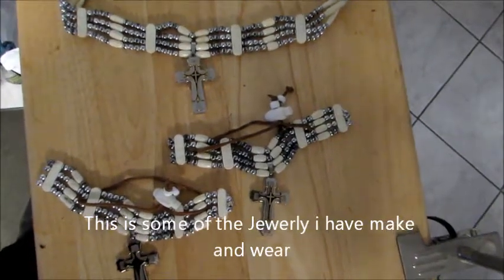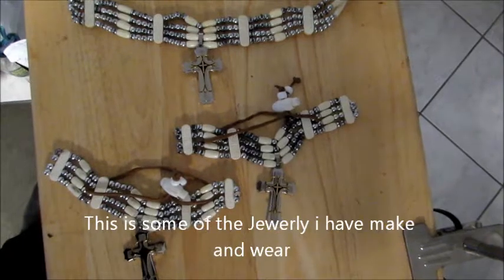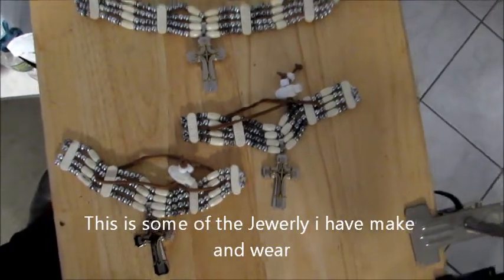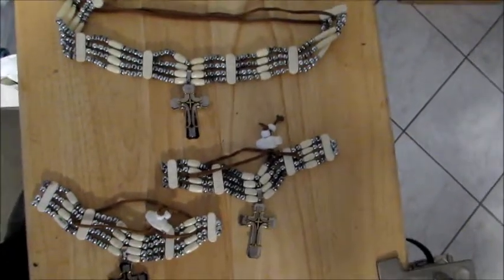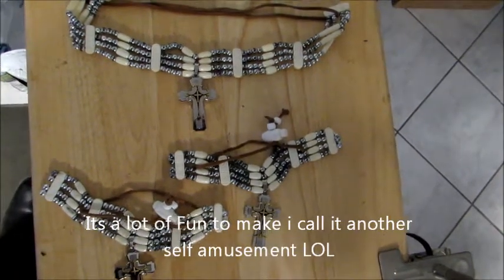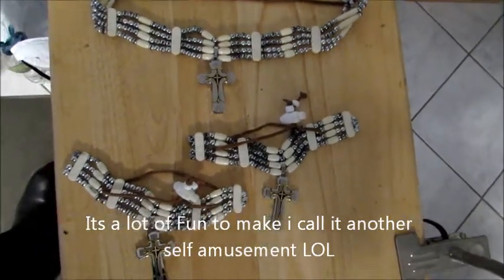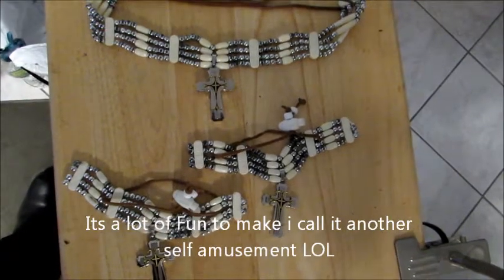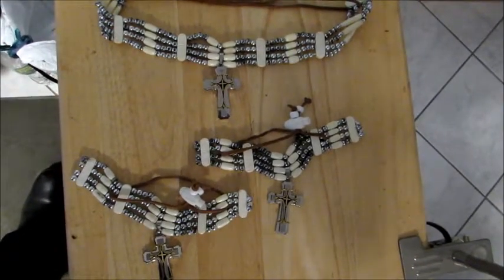My Native American Jewelry that i make and wear